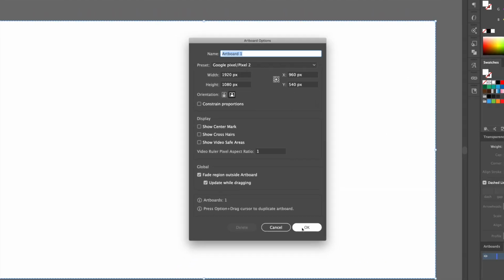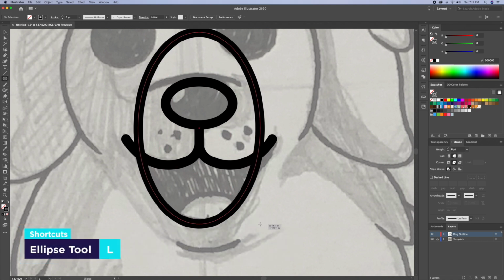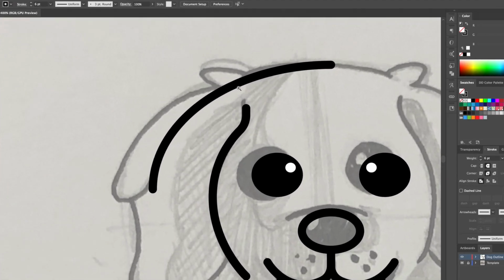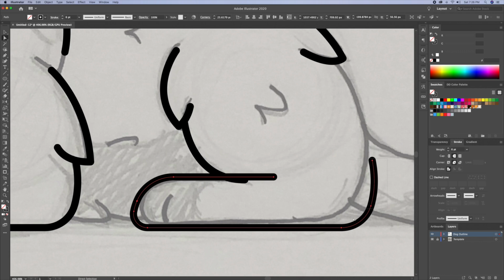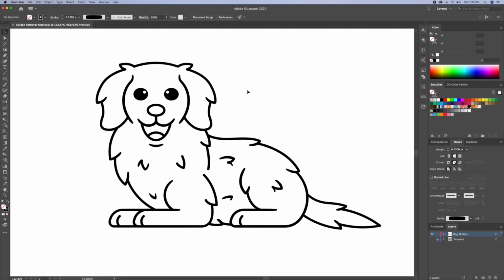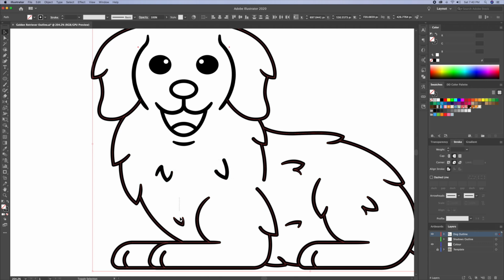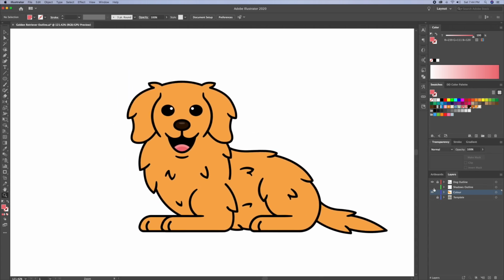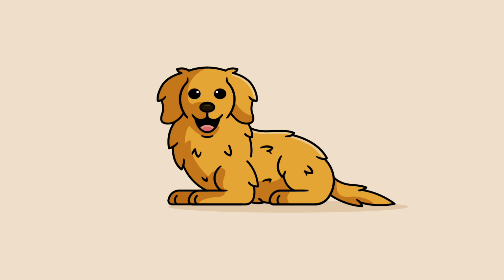Adobe Illustrator Tutorial: Create Vector Dog from Sketch (HD)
How to turn a thumbnail pencil sketch into a clean flat design vector logo graphic in Adobe Illustrator CC. You will learn how to create a beautiful simple flat design cute cartoon golden retriever dog from sketch in adobe illustrator.

This video is easy and quick to learn for beginners and intermediate graphic designers looking to improve their skills in Adobe Illustrator CC using some of my tips and tricks.

You will learn how to draw a cute cartoon dog/puppy from a sketch I created on paper to importing it onto an Illustrator canvas. You will also learn how to use the pen tool, shape builder, width tool, curvature and more to create the outlines. Then you will see how easy it is to add colour, shadows and highlights to the illustration to get amazing results.

MY COLOUR PALLET!!
BTW!! If you like the colour palette I have been using in my videos. This will take all the headaches of having to test out a bunch of colours to see which ones work! Check out the link!